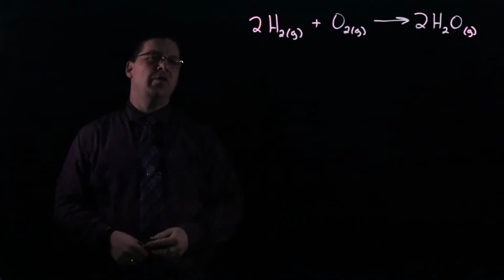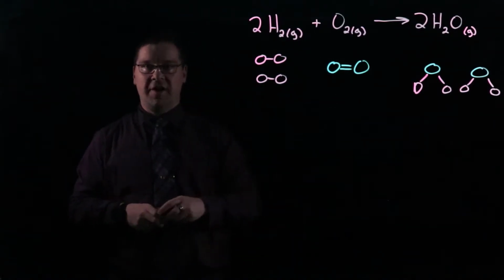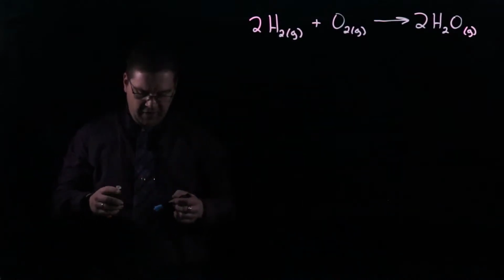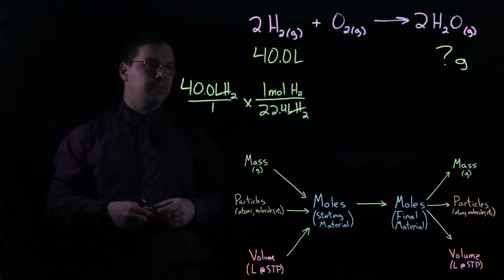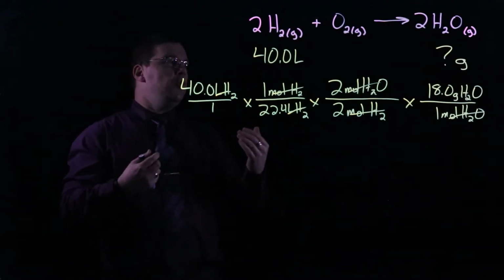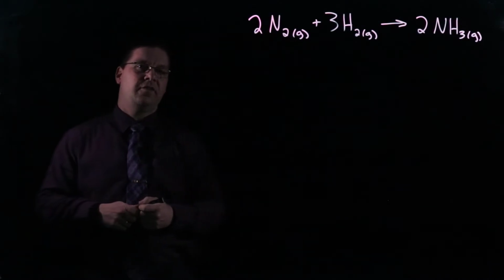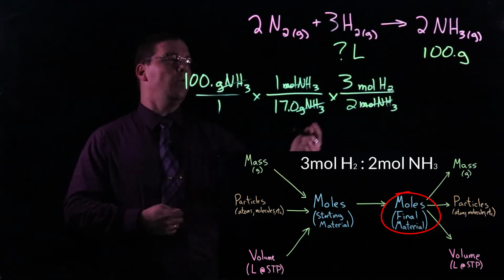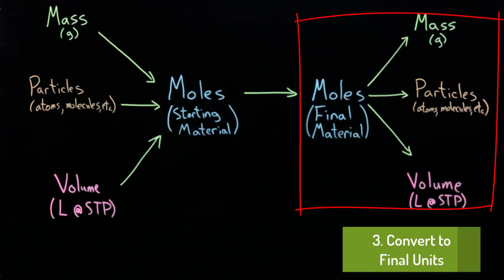Stoichiometry: Definitions, Process & Examples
This lesson relates the process of stoichiometry (which studies the relationship between a chemical equation and quantities of reactants and products) to following a recipe. A simple process of successive conversion factors can be used to convert from a quantity of a starting material to a chosen quantity of a final material. Two examples are worked out in this video as well, showing how each conversion factor is implemented.